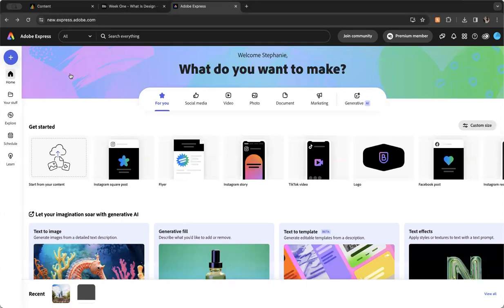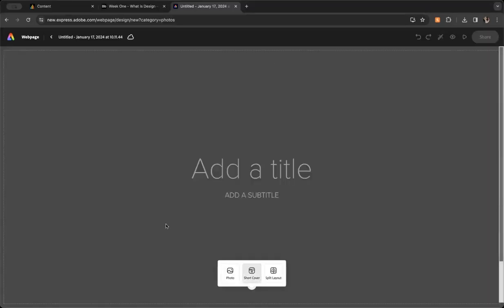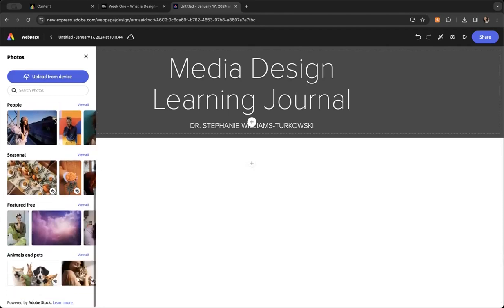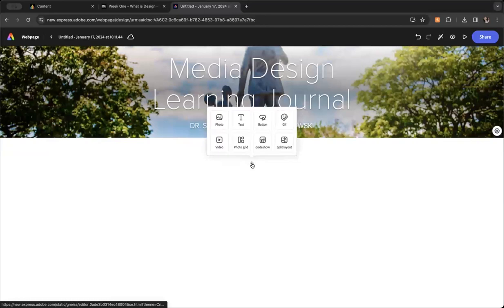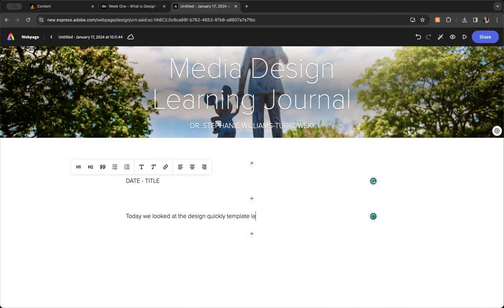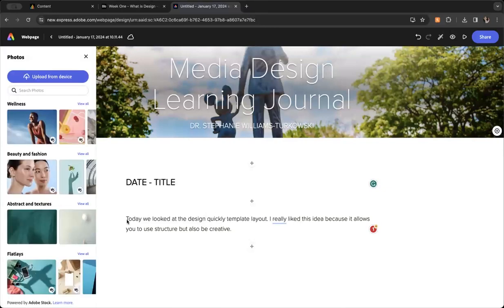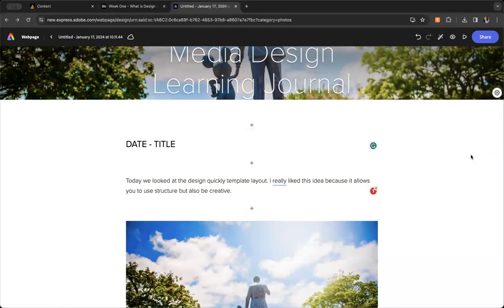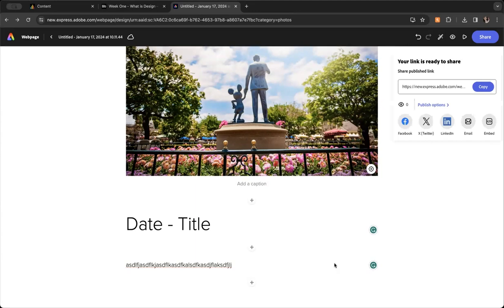Learning Journal Adobe Express